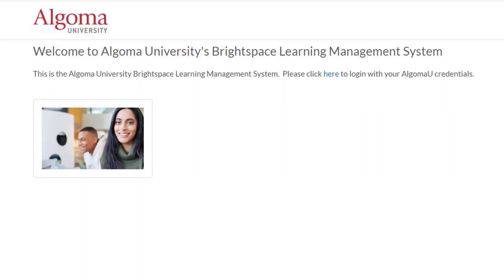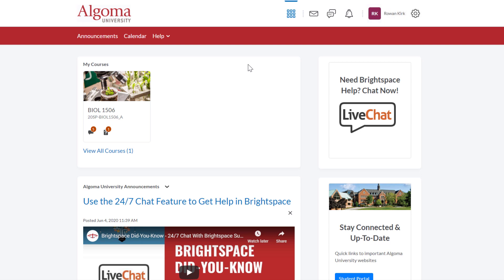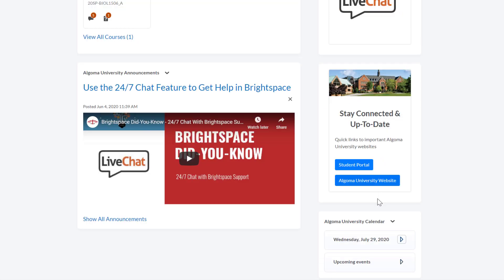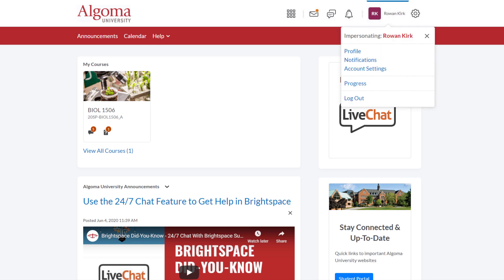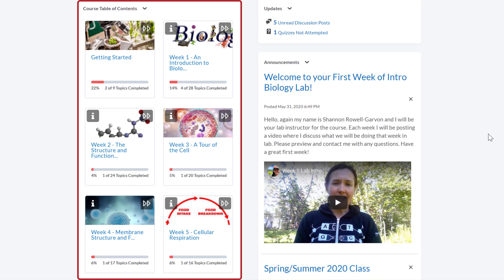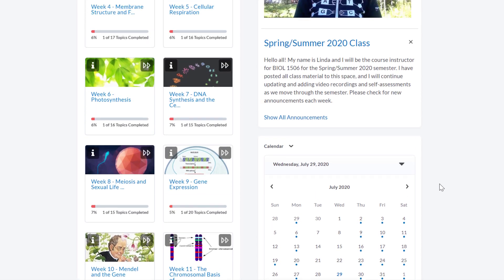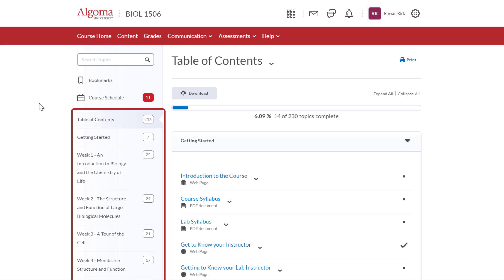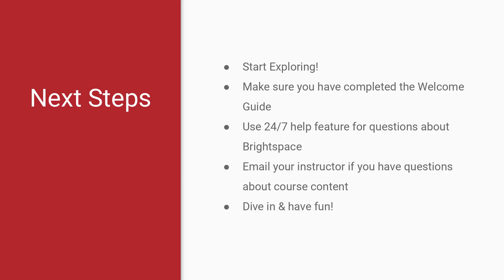Algoma University Brightspace Orientation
A live demo of the Algoma University Brightspace LMS. This video contains everything a student needs to know to get started in Brightspace